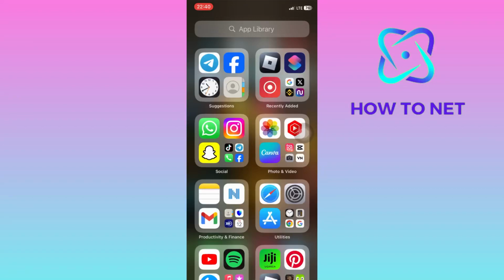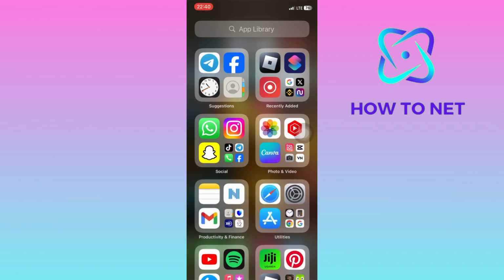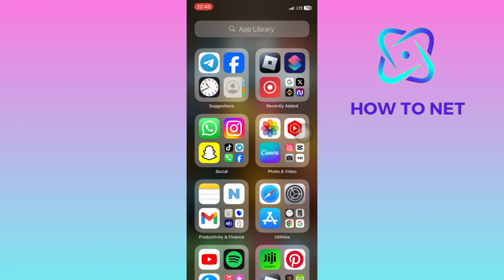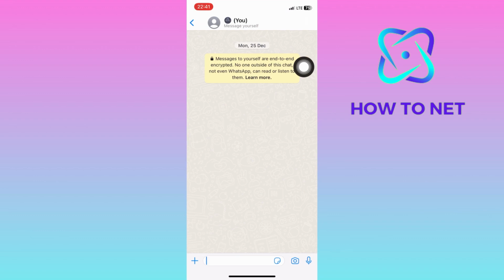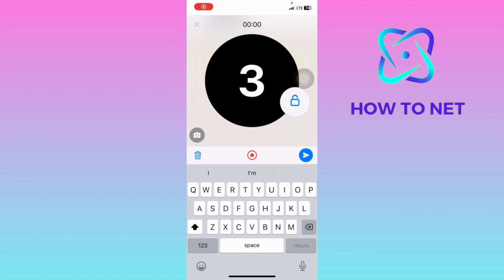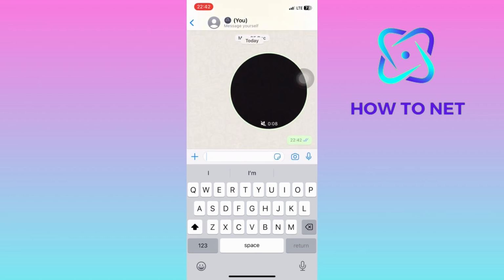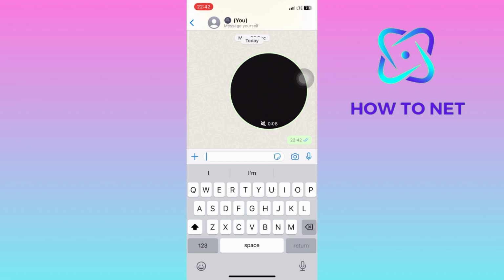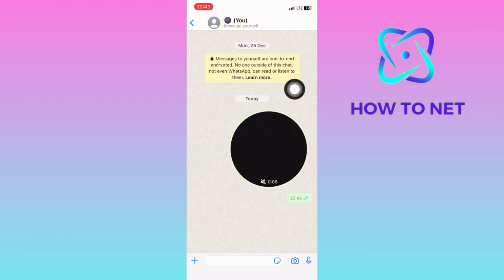How To Send Short Video Messages On WhatsApp | New Update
In this Simple video tutorial, am going to share with you how you can send a video message on WhatsApp. A video message on WhatsApp offers a dynamic means of communication, delivering visual cues, emotions, and information with clarity and convenience. This is a new WhatsApp feature that allows user to send short video messages.

Send a short video message on WhatsApp. ￼